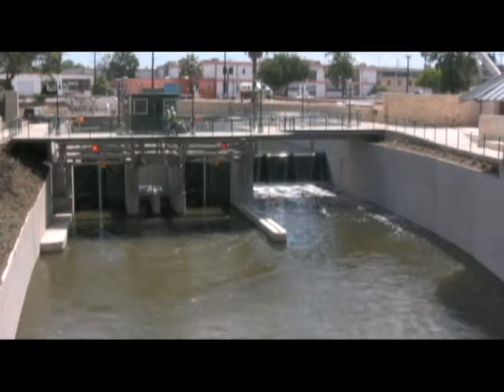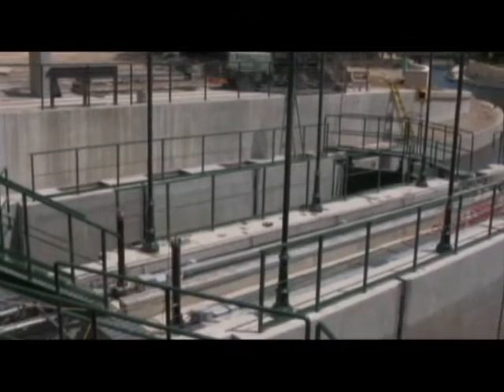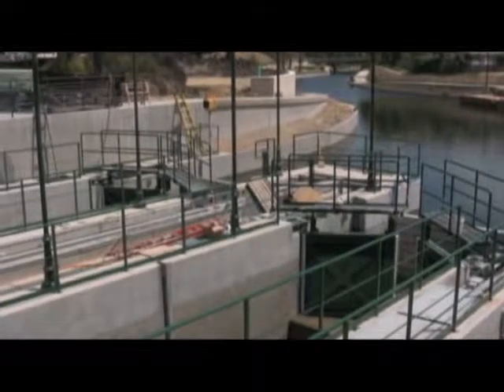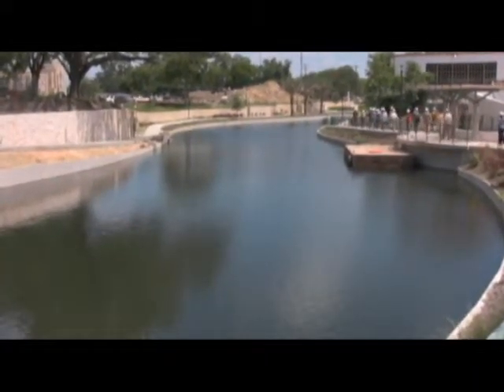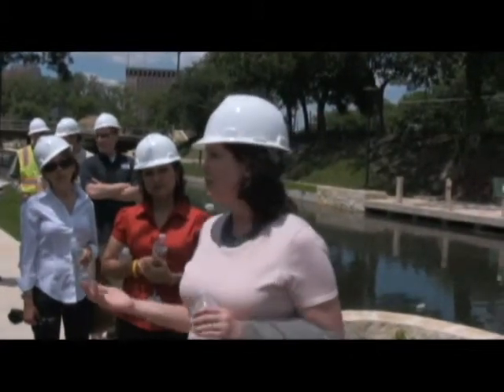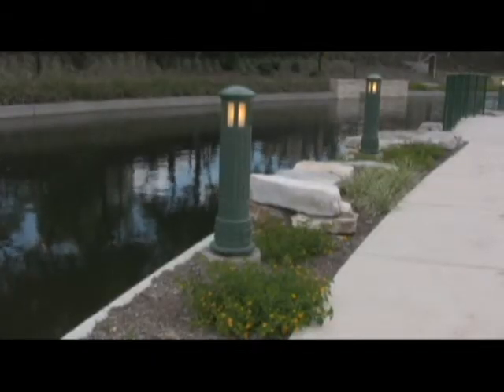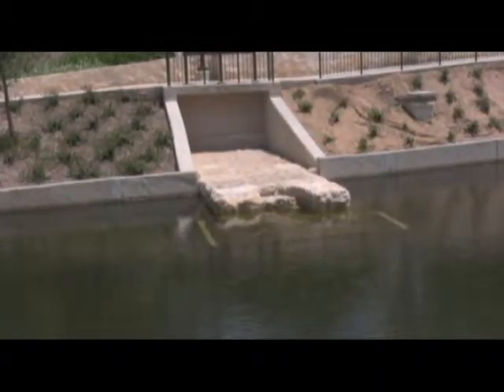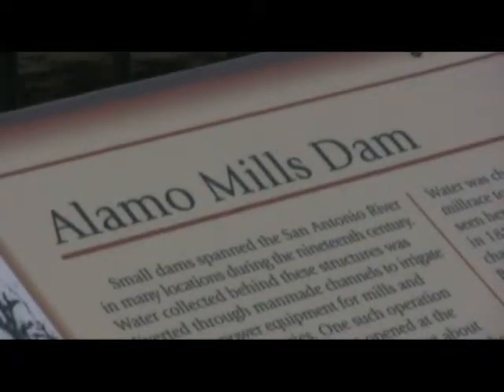New river reach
210SA gets a sneak peek at the new urban segment of the San Antonio River Museum reach